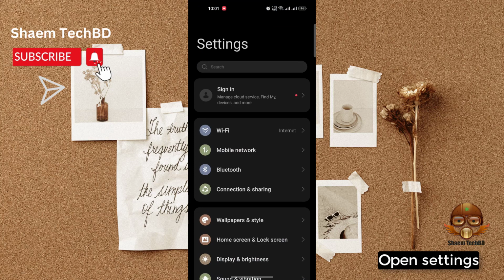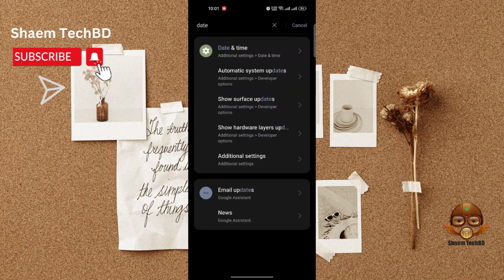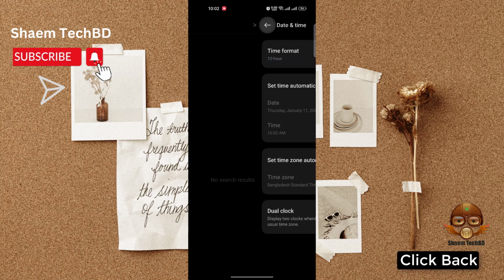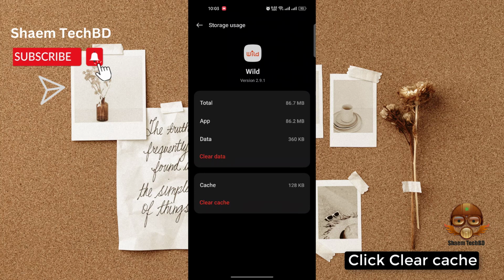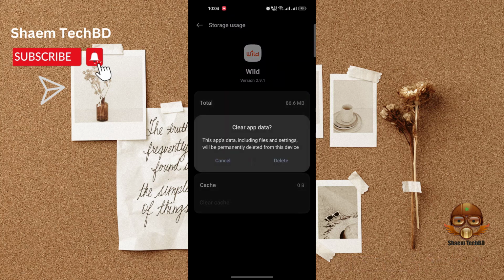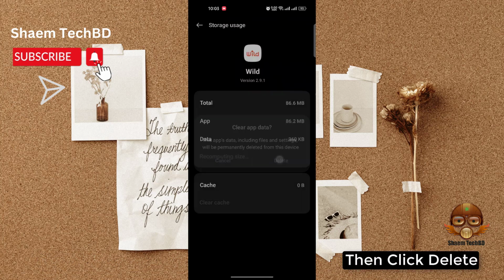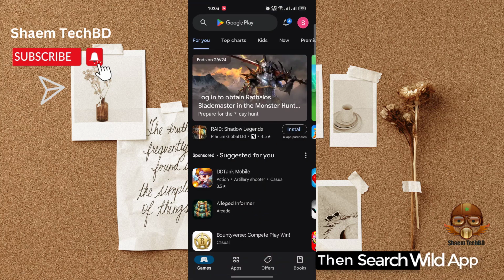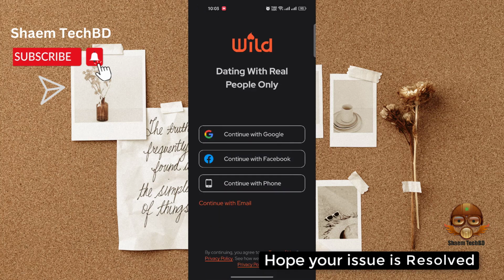How to Fix Wild App I couldn't even get a code to register in Android After New Updates